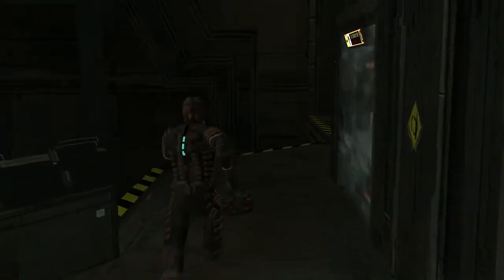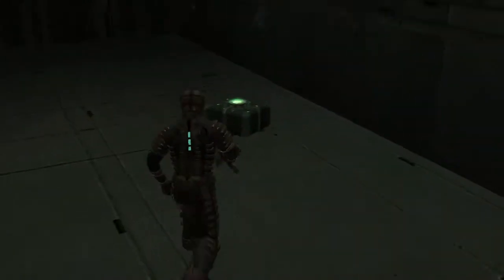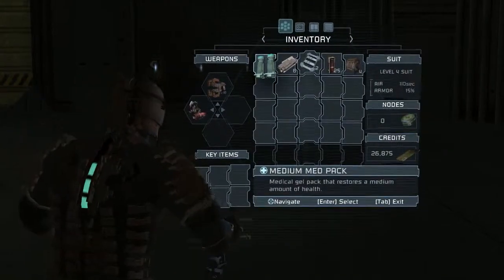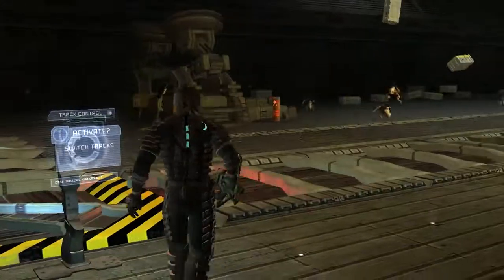Fuzen Plays Dead Space Episode 62 moveing the box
slowly so slowly =.=

Only the Dead Survive. A massive deep-space mining ship goes dark after unearthing a strange artifact on a distant planet. Engineer Isaac Clarke embarks on the repair mission, only to uncover a nightmarish blood bath  the ship's crew horribly slaughtered and infected by alien scourge.